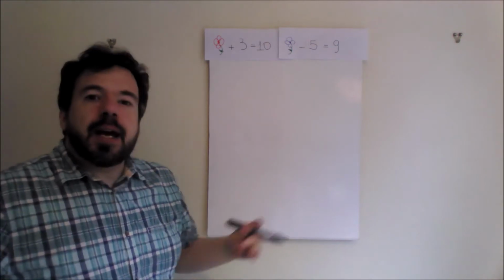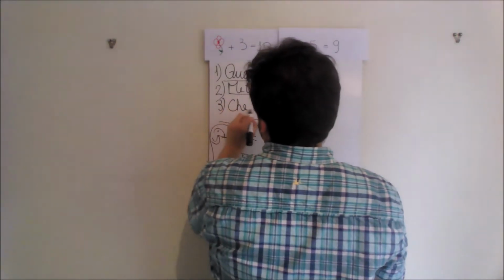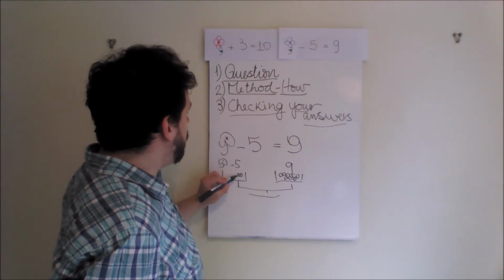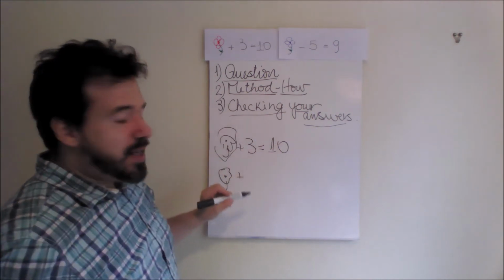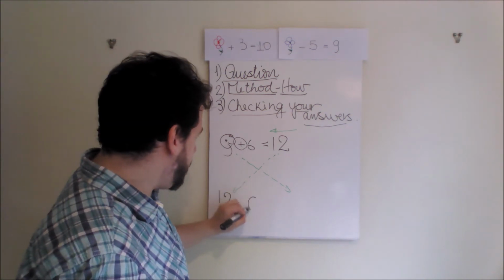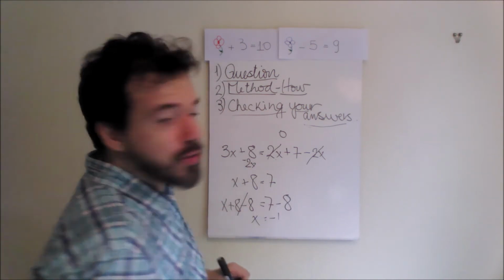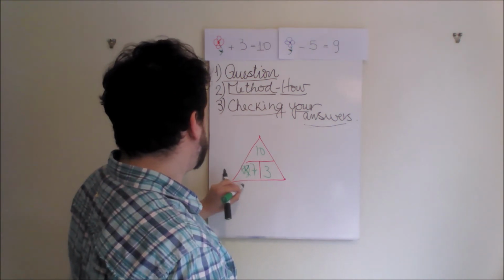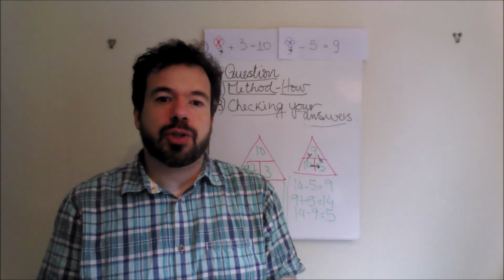Maths tutorial - missing number sentences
Are you still scared of Maths?
Fear not! Come with Namasteacher on a journey finding how things work in solving missing number sentences.